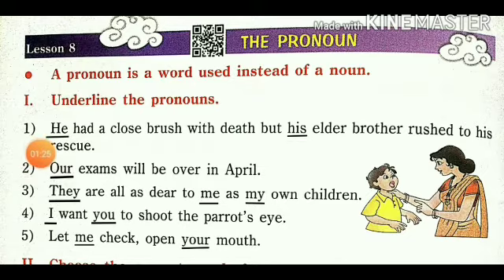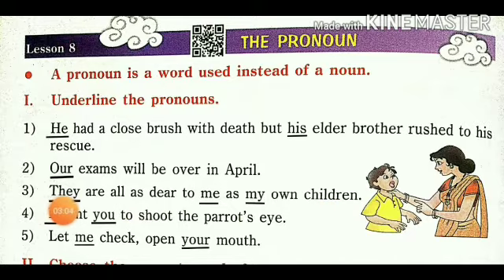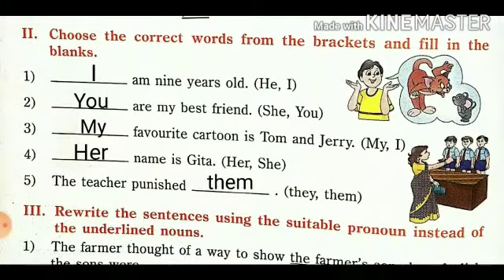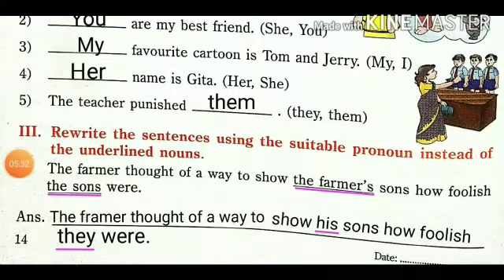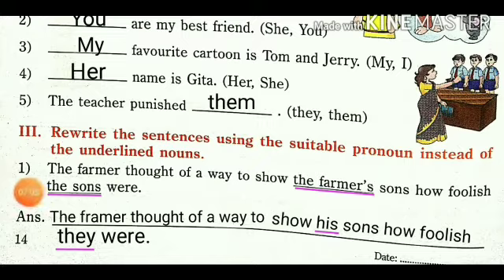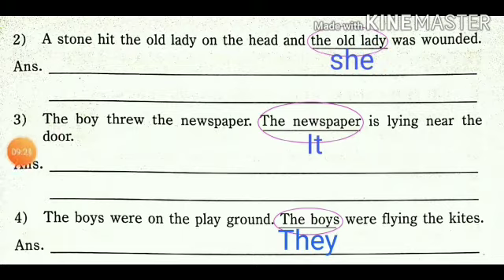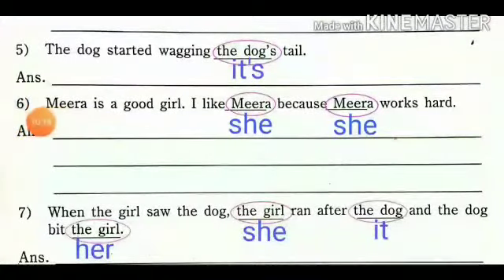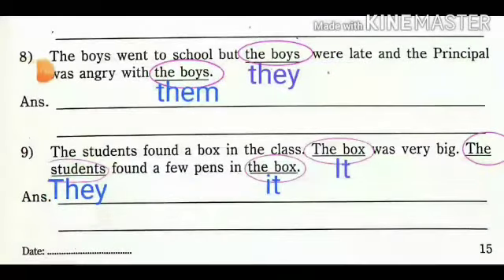STD.4th Eng Grammar L-8. The Pronoun